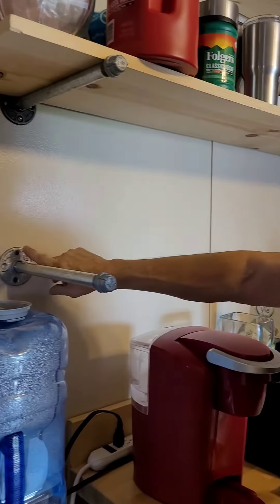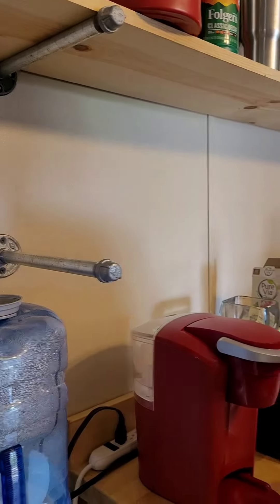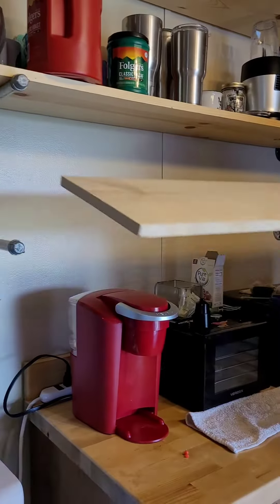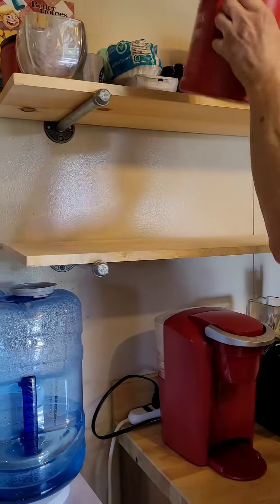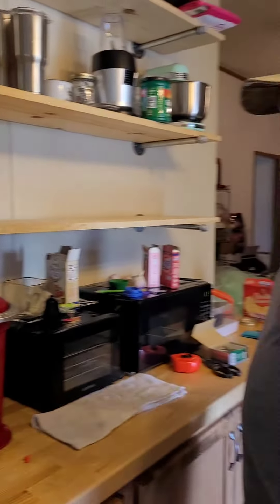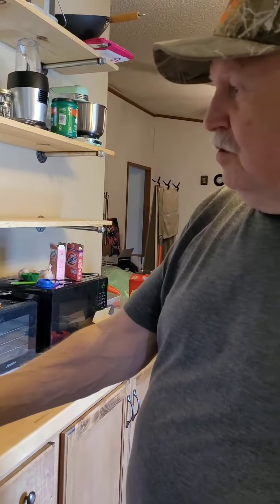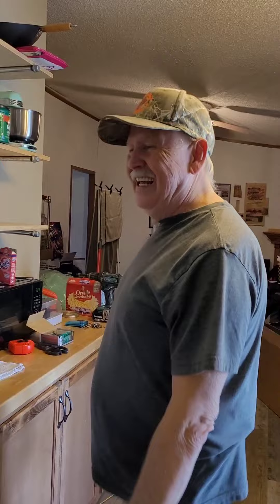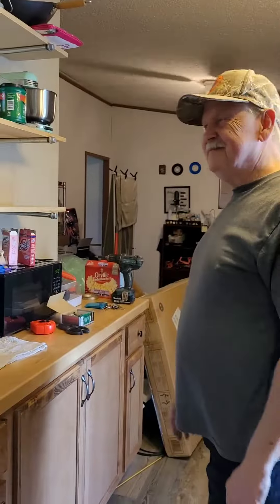Building Shelves The Easy Way But Not The Cheapest Way 😂😭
Building Shelves The Easy Way But Not The Cheapest Way 58.00 😭😱